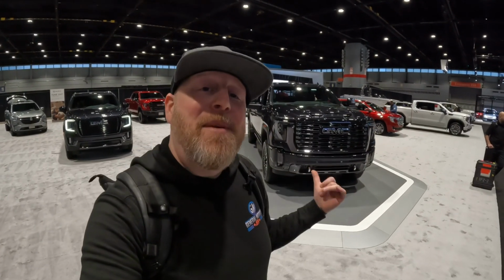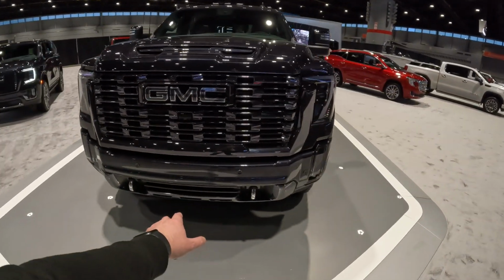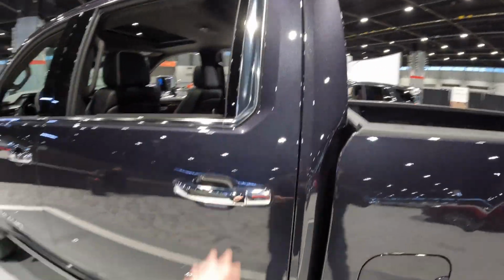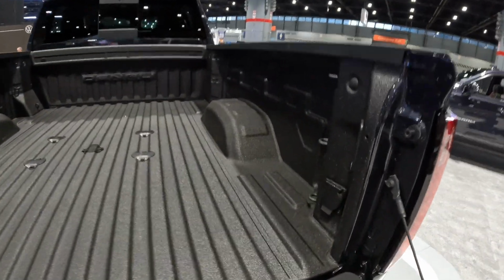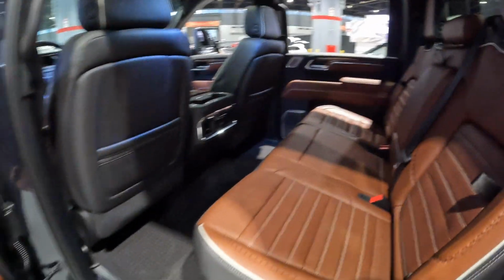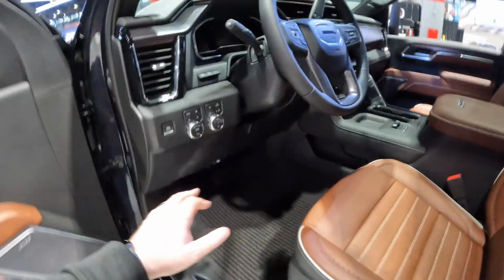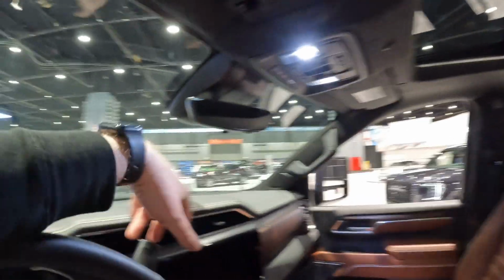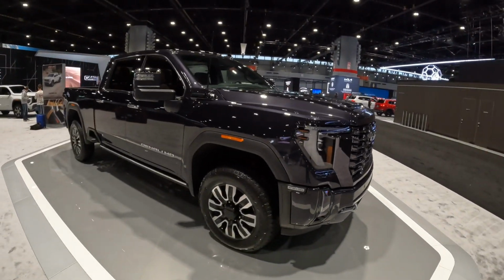NEW 2024 GMC Sierra 2500 HD DENALI ULTIMATE!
Here a quick look at the NEW and AMAZING 2024 GMC Sierra 2500 HD Denali Ultimate Duramax